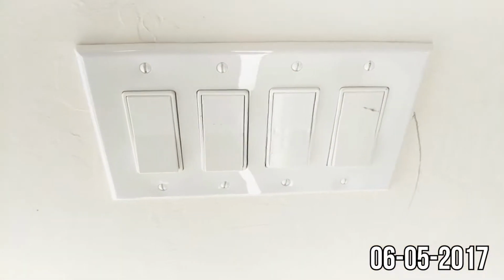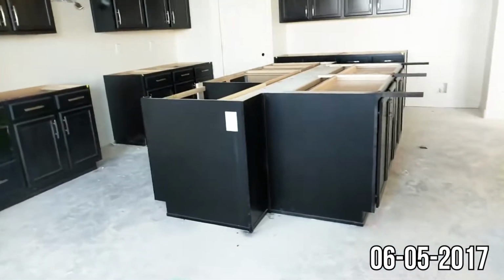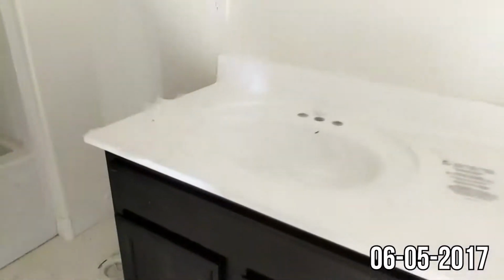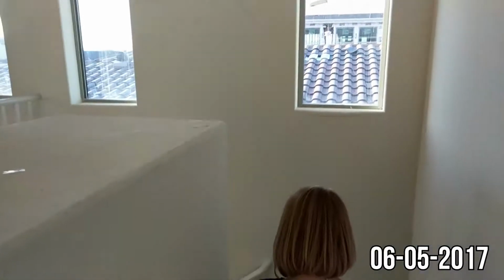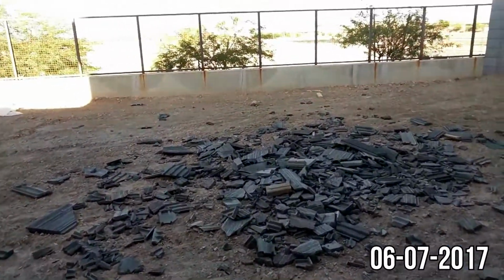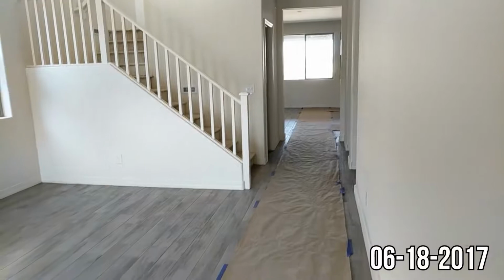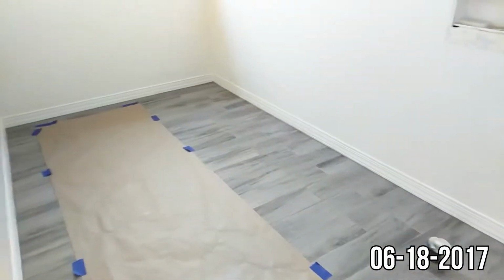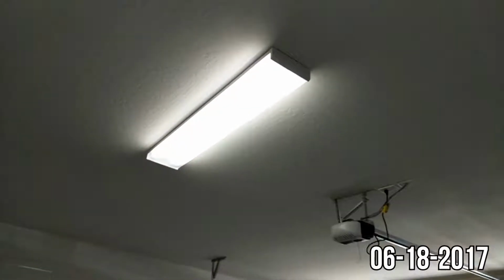Weeks 15 and 16, Stone, Tile, Counters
This is 2 weeks combined into one video since there wasn't a whole lot of variety, also  this week was our 1 year wedding anniversary so we were gone for a week cruising around Alaska. We have the Coronado stone installed, the tile floors are all done, our counter tops are in, and the electric has been turned on.